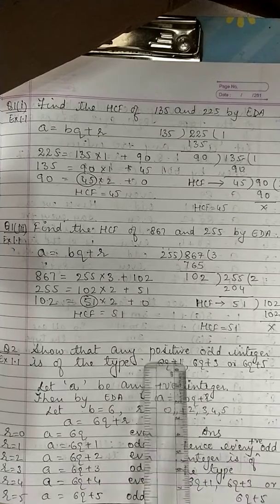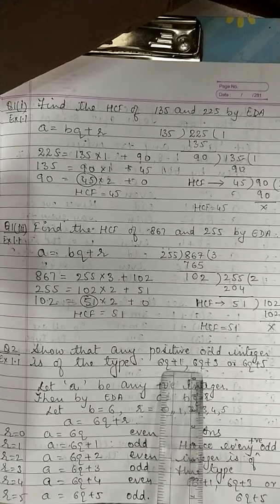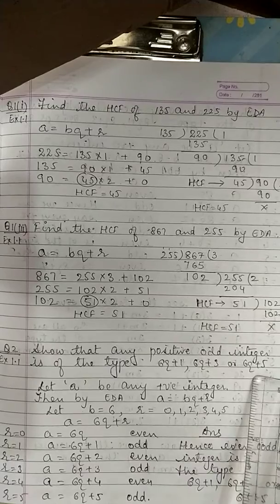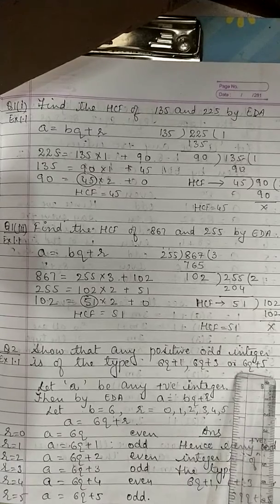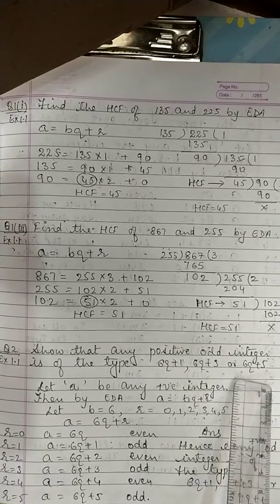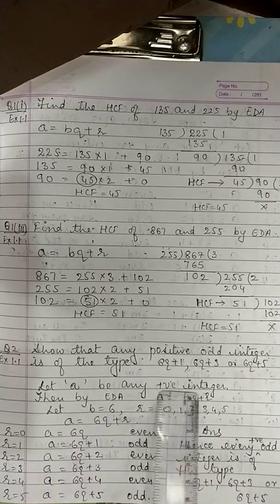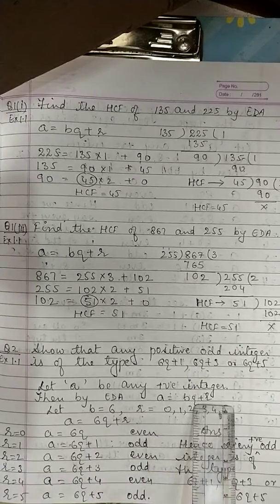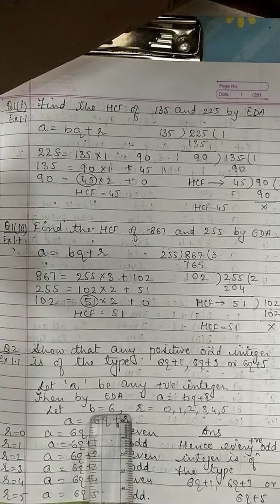Real number class X (video 2)